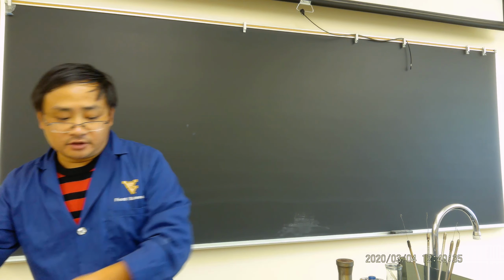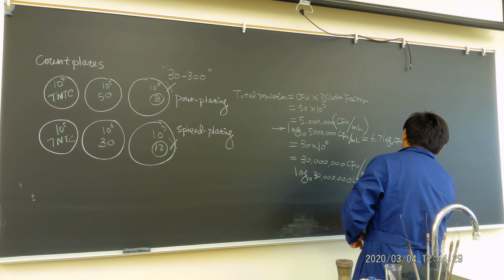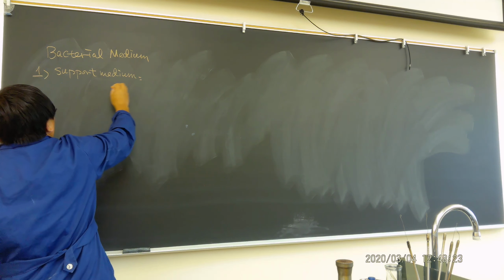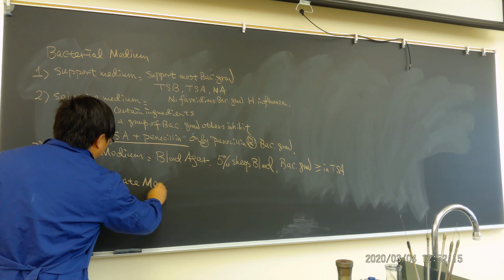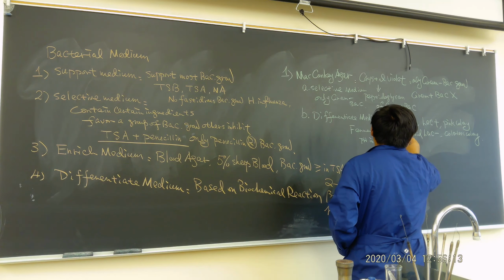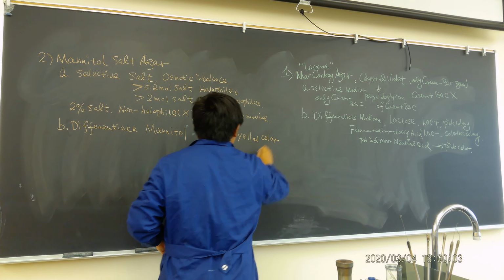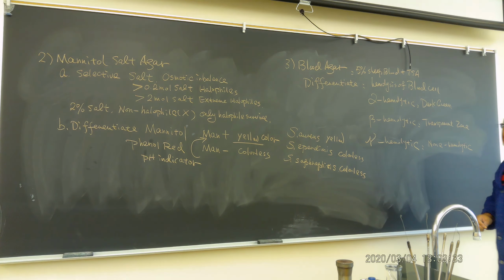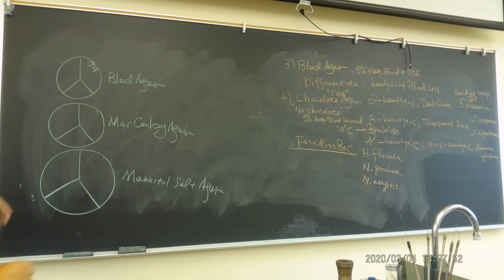Lab 9 Tempperature and bacterial medium 1 10152020